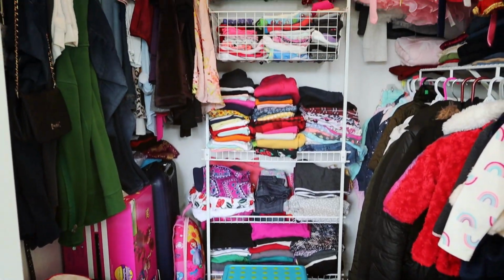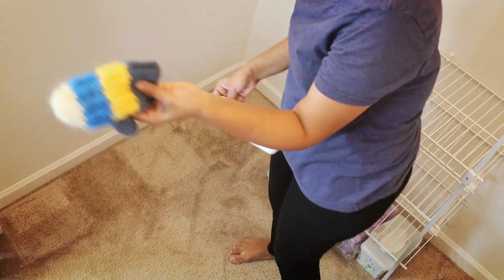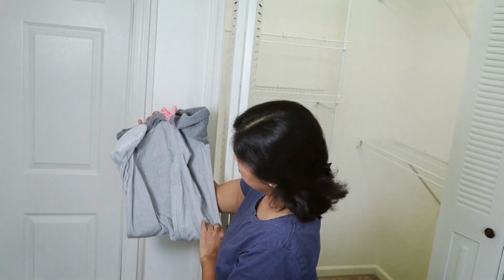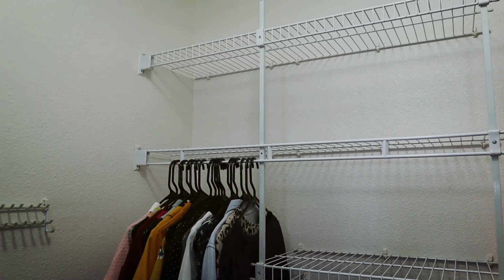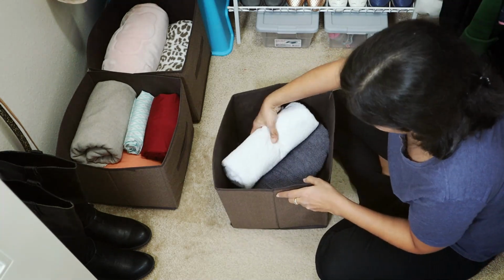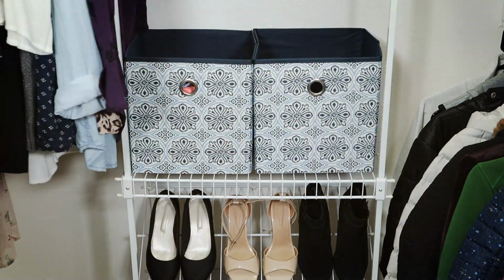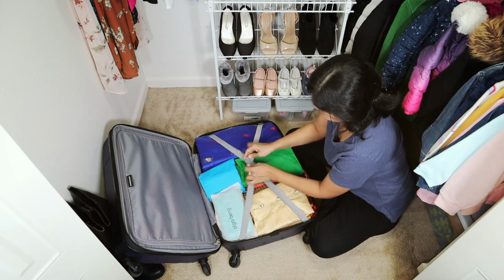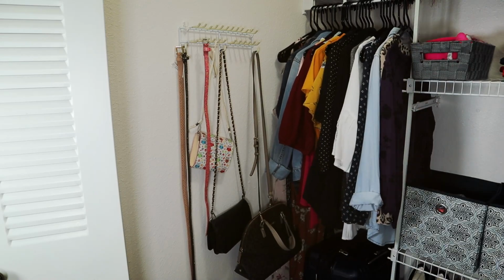5 Closet Organizing Ideas and Tips | Organizing My Closet | Lifestyle and Organization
A clean and organized closet makes things easier to find and saves time when you are in a rush. Many a times the walk-in closet gets messy when you are looking for that particular shade of black leggings. So it is important to maintain an organized closet.

Tidying up is an everyday activity. Don’t let any space get so messy that it becomes a task you don’t want to deal with. Make it a habit to clean and declutter every few days. This will take a lot less time and effort. Here are the five ideas and tips that I apply to organize my closet.

2. Uniformity
3. Storage by Categories
4. Use the Floor Space
5. Create Extra Storage by Using Hooks

Make use of every space available in the closet but don’t make it a dumping yard. Remember to keep your closet neat and tidy is an ongoing process. You can't do it once in a few months and relax and enjoy the visual treat. And don't forget the golden rule... Less is More!